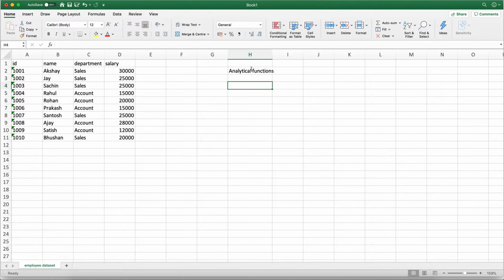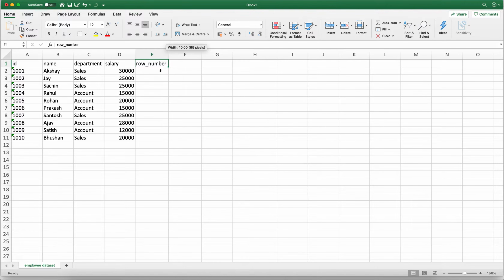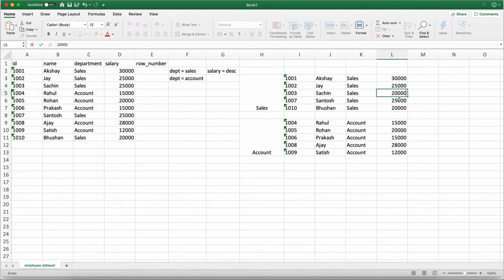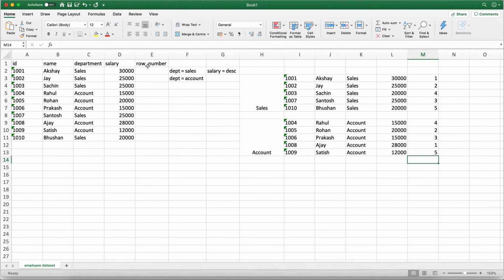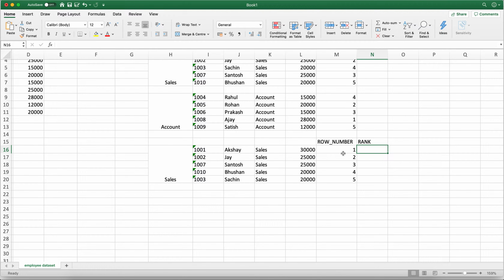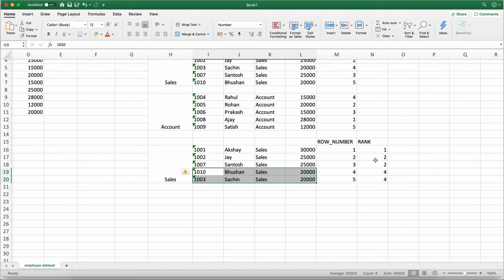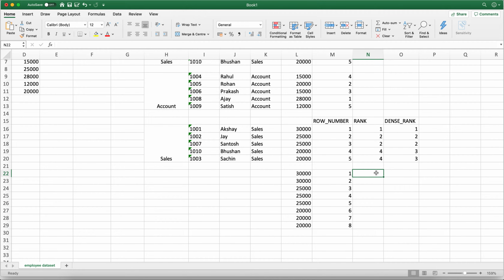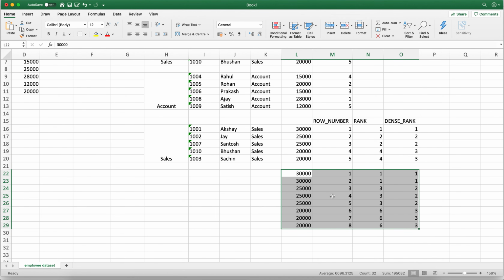Hive Tutorial - 13 : Introduction to Hive Analytical Functions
This tutorial explains the concept of Hive Analytical Functions.
ROW_NUMBER() / RANK() / DENSE_RANK() are the mainly used analytical functions.